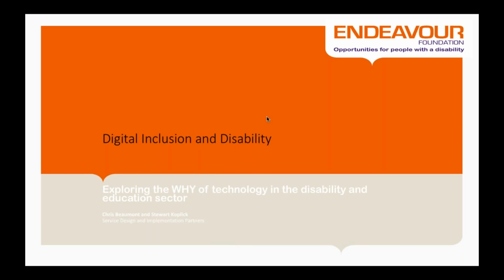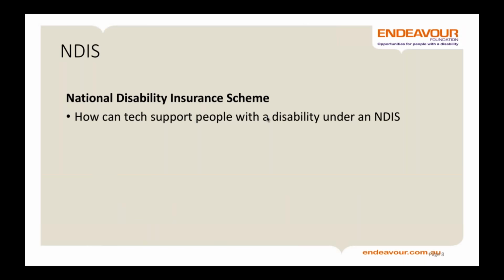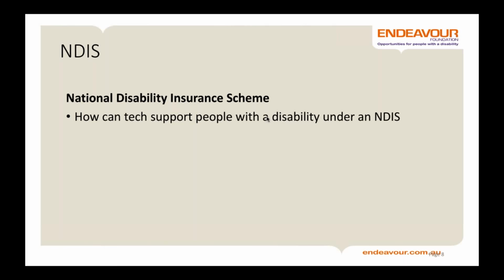Digital Inclusion and Disability Webinar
Stewart Koplick from Endeavour Foundation presents a webinar about digital inclusion and disability